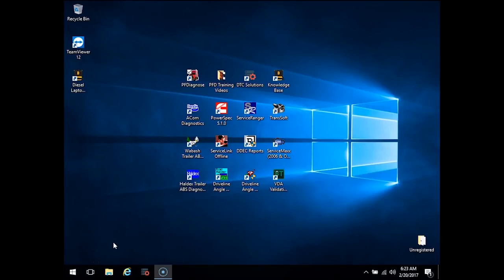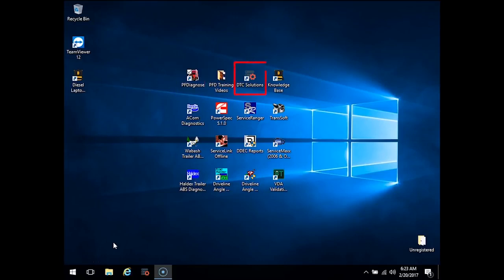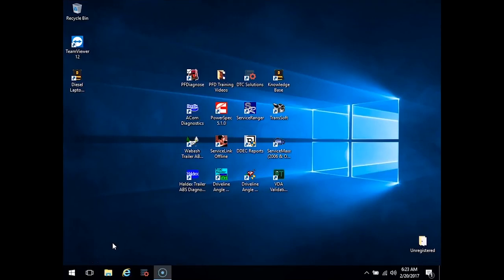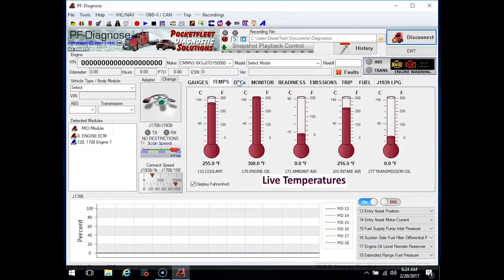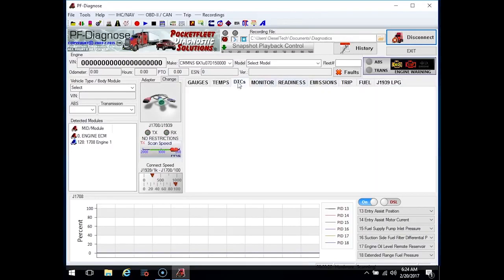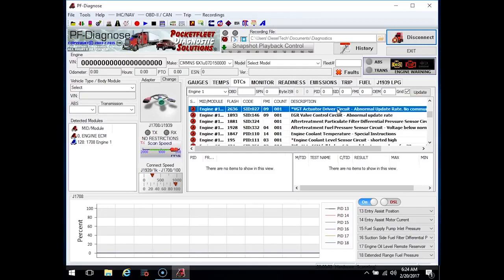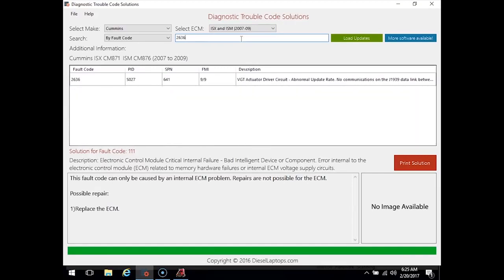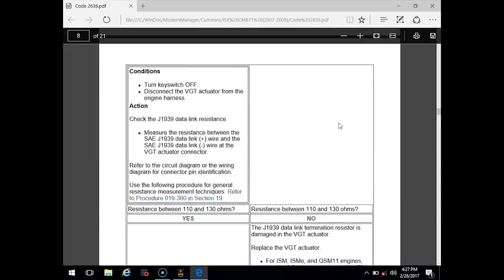Diesel Truck Diagnostic Tool & Laptop Kit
The repair of vehicles becomes easier with Diagnostic software, which offers in-depth information about the components. With detailed fault code descriptions, diagnosis becomes quicker. This makes the technician’s work and inputs more target-oriented and profitable.